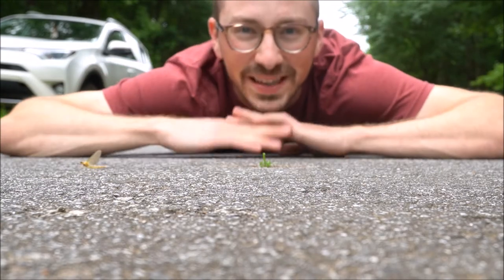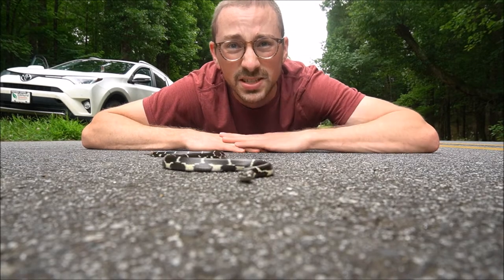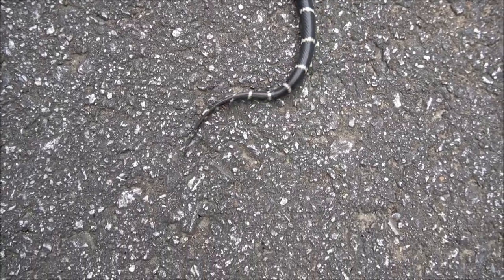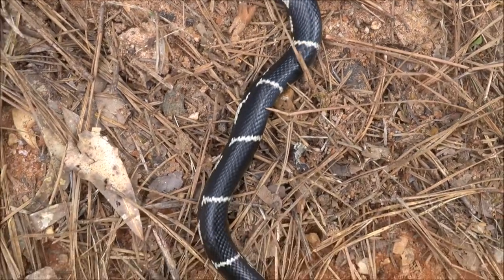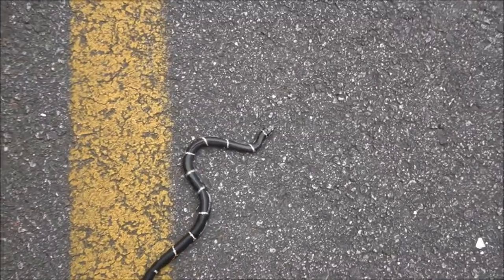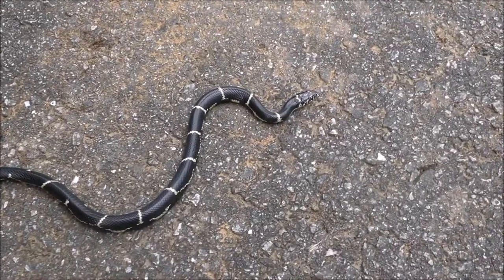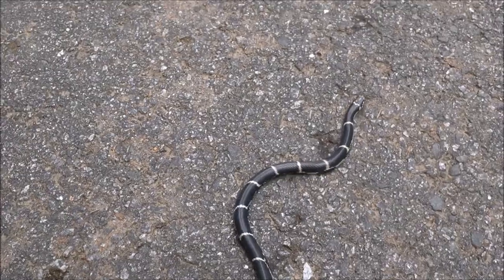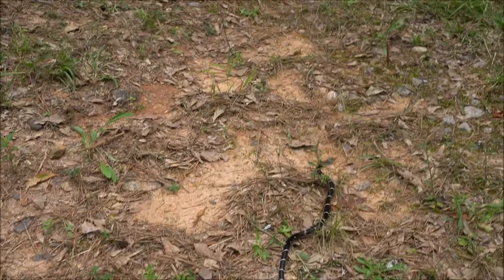How to Help a Kingsnake Cross the Road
Sadly, countless animals die every year from road traffic. Snakes are one group of animals that get hit very often as they sometimes come onto the road to regulate their body temperature, forage for food, or to move to another area of habitat. Unfortunately, some people even go out of their way to hit snakes due to a lack of understanding about them.

Please Note:

Never interact with a snake you can't properly identify or confidently and safely move. There are many potentially dangerous venomous snakes throughout the world that you may be more or less likely to encounter, depending upon where you live. Most bites happen when people are provoking a terrified snake - you are much larger than them and what you might think is aggressive behavior is probably defensive behavior because you are too close to them and they are scared. They would rather have no interaction with you at all.

Nonvenomous Eastern Kingsnakes, in particular, will likely try to flee upon approach and then stand their ground if you get too close. They will do this by holding an "S" pose, rattling their tail, and striking or mock striking. If you are not comfortable picking them up, you can use a stick, broom, or rake to gently move them across the road in the direction they were heading.